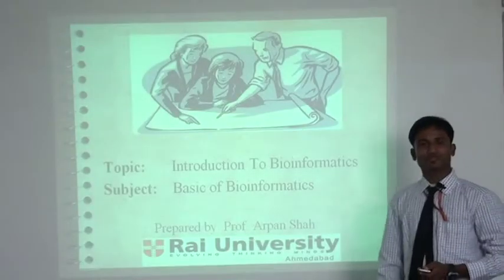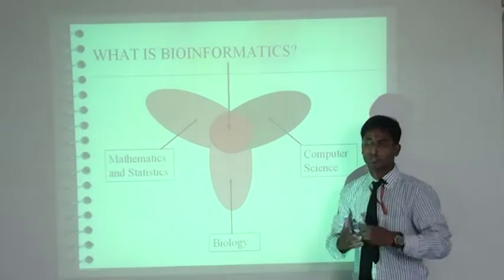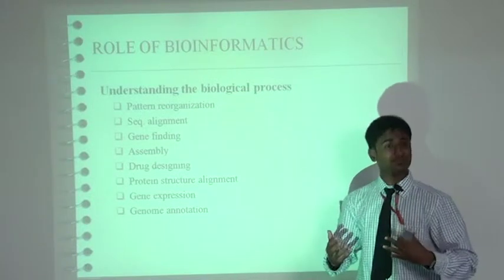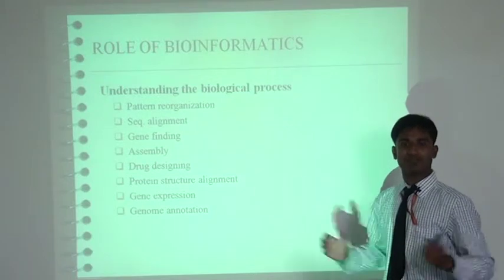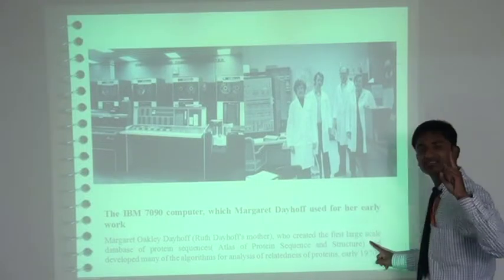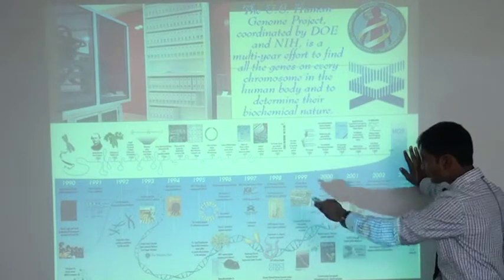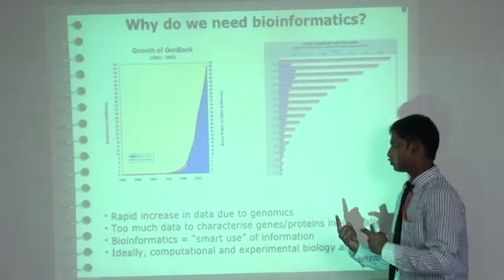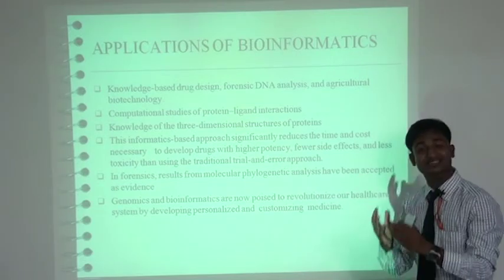Arpan BSc Introduction to bioinformatics